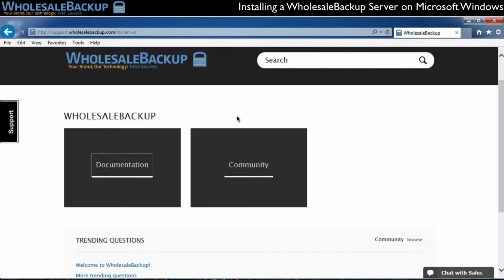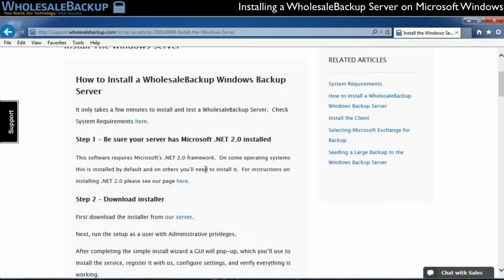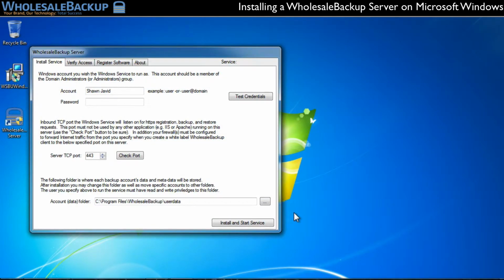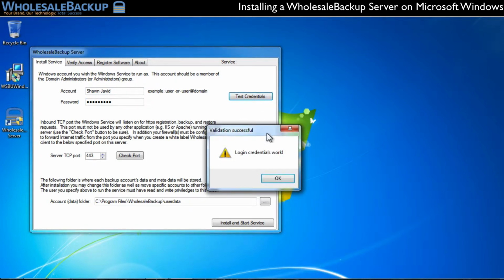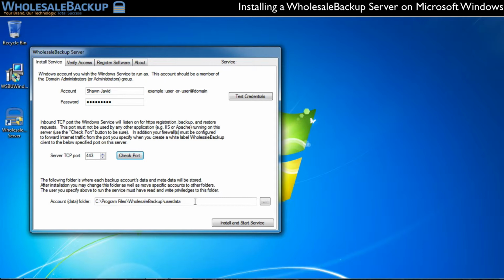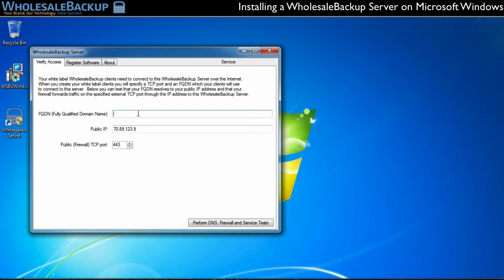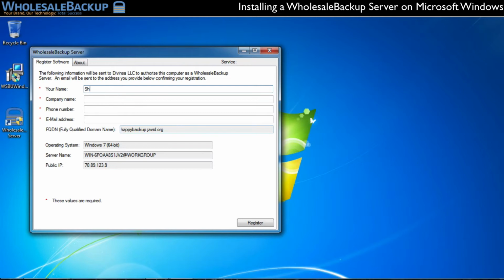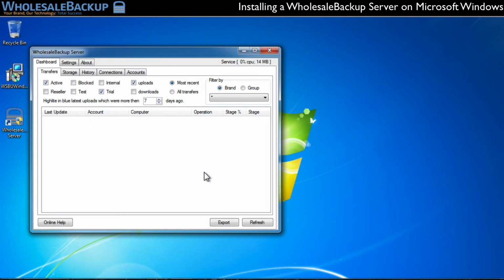Installing a WholesaleBackup Server on Windows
Overview of installing a WholesaleBackup Server on Microsoft Windows